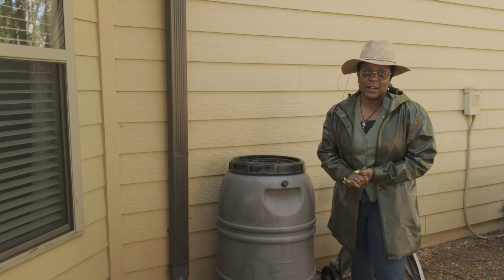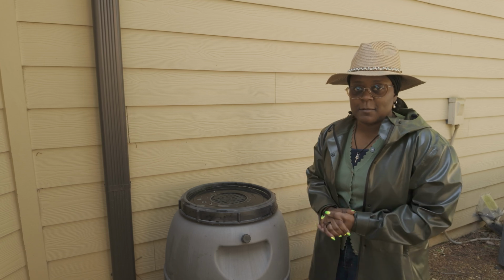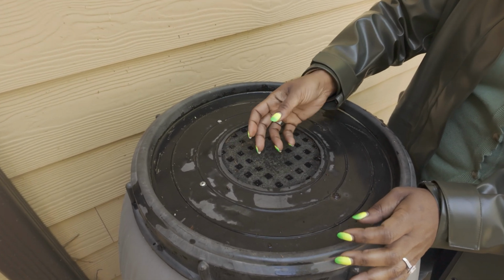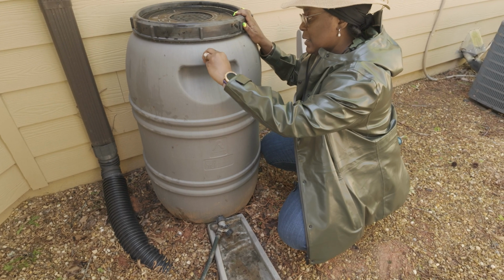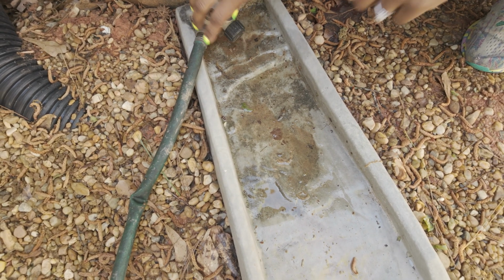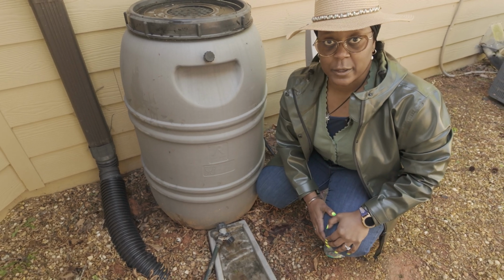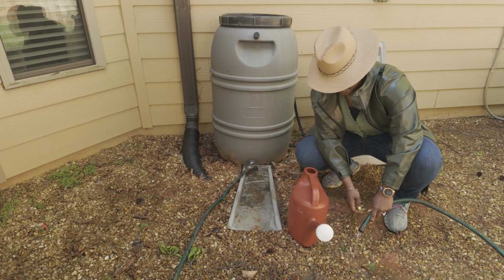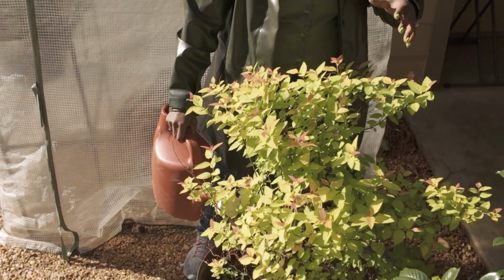Save Rain with Rain Barrel Basics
Welcome to Garden of Nash, where technology meets tradition to grow a better future! In this video, Dr. Nashlie Sephus shows you how to save rainwater using a rain barrel — a simple, sustainable method that reduces your water bill, nourishes your garden, and helps protect the planet.

✅ Learn the importance of rainwater harvesting
✅ See a real-life setup of a rain barrel system
✅ Get tips on eco-friendly gardening and tech-savvy homesteading
✅ Support our mission to make urban gardening smart, sustainable, and soulful